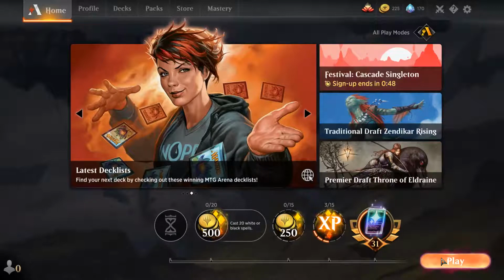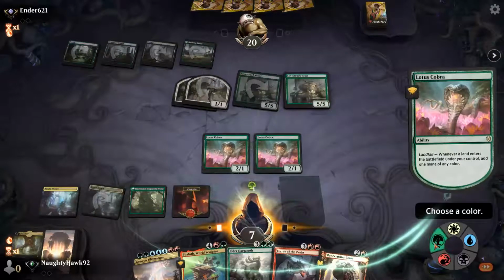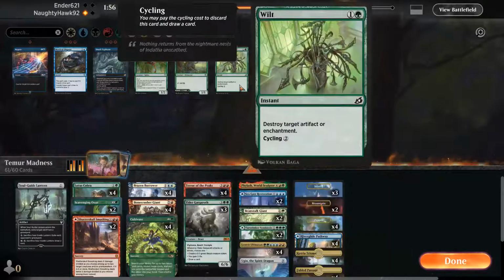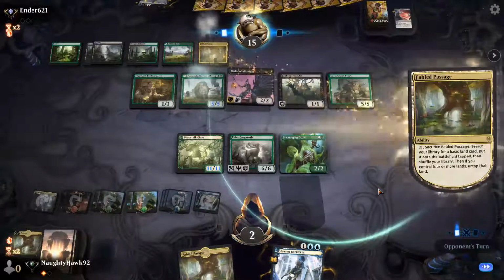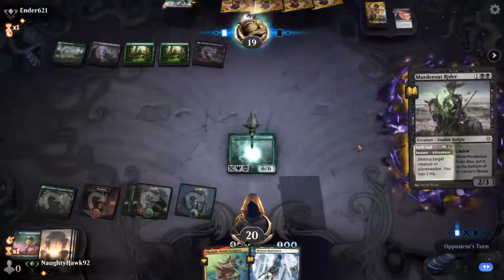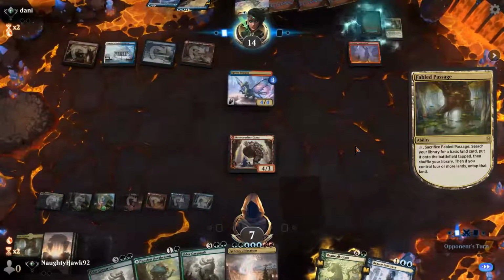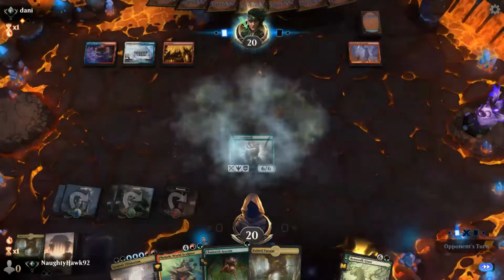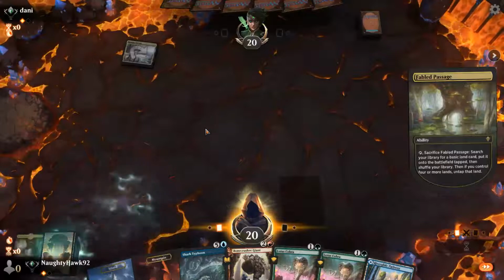MTGA - CAJS - Temur Madness! Post-Omnath!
Still want to play Temur?
Still want to play adventures?
Have no fear, Jon has got you covered!